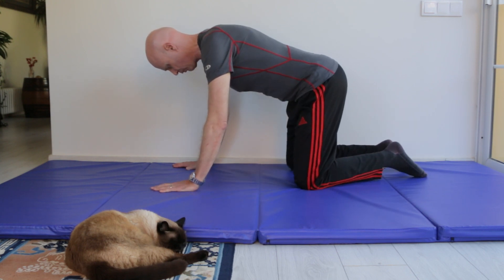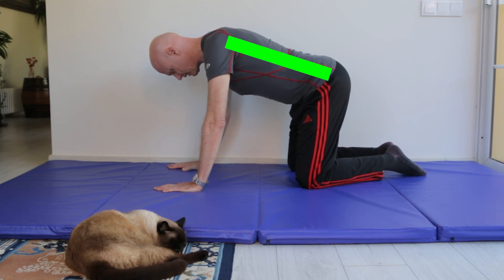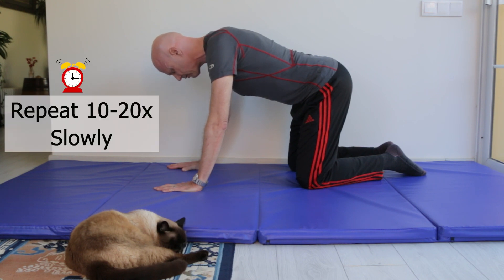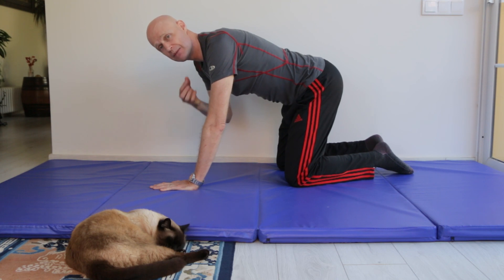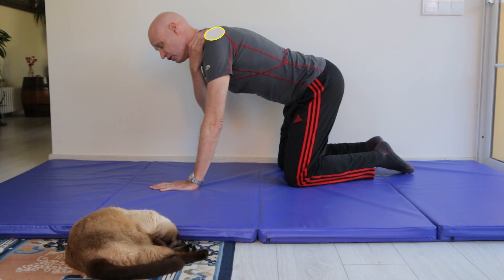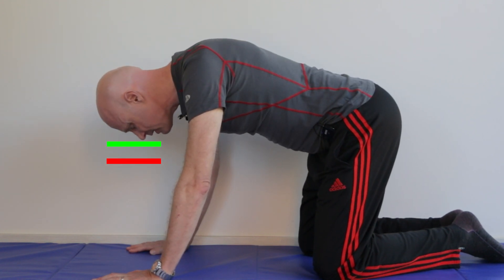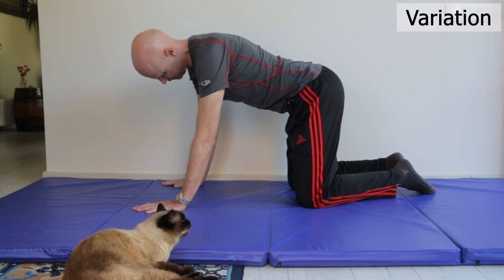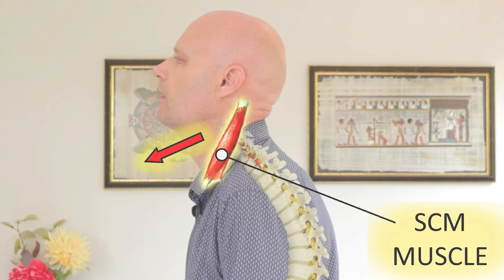Loosen The Base Of Your Neck... & Improve Your Posture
This exercise to fix tight shoulders and neck... mobilises spinal joints & stretches muscles. If you want to get rid of knots in the shoulders that never seem to improve this is a great neck exercise to start with.

It's also a great exercise to fix forward head posture because it strengthens the Deep Neck Flexors. (Bad neck posture is a very common cause of a tight, sore neck.) Bombproof your neck with this exercise!